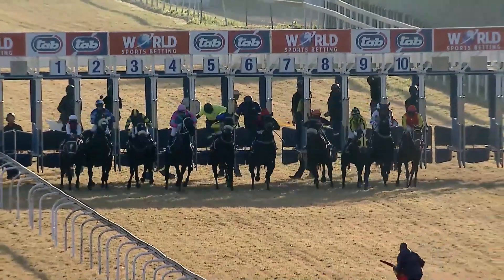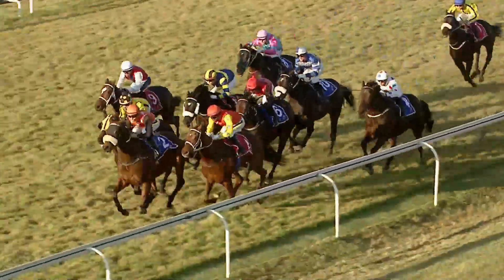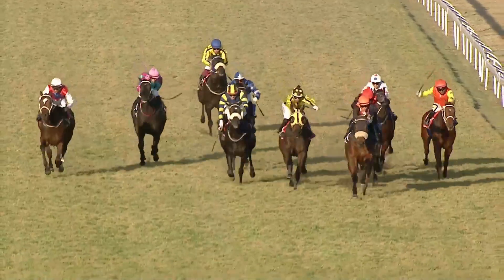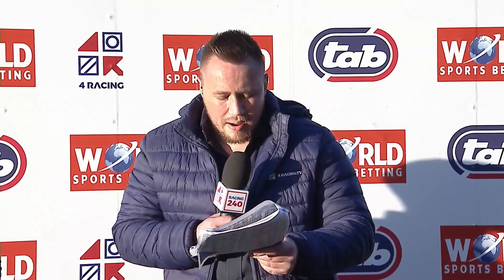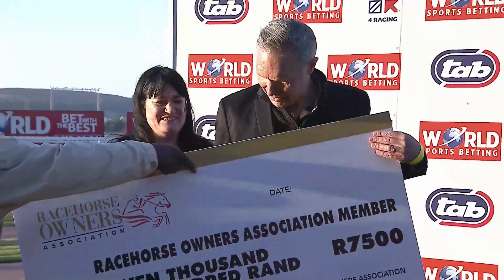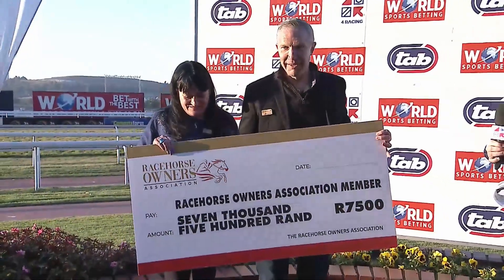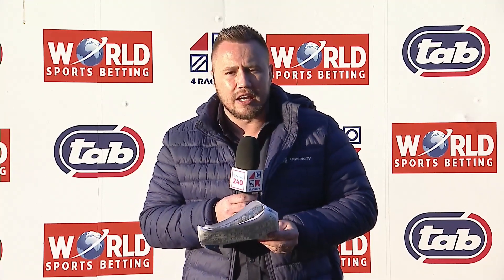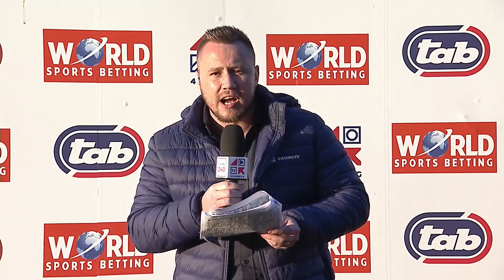CELTIC RUSH - RACE 9 turffontein 11-06-2023